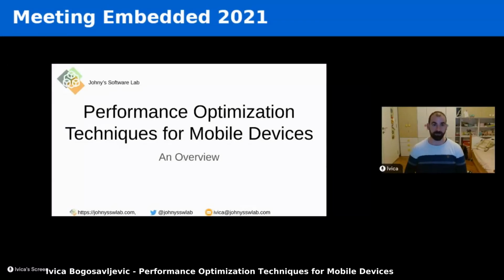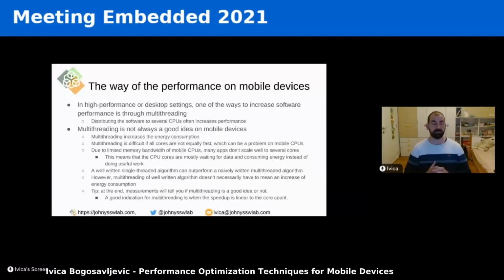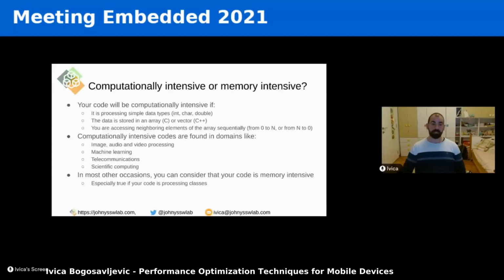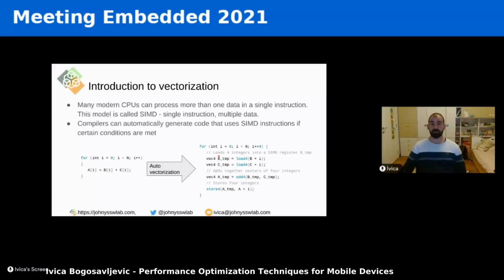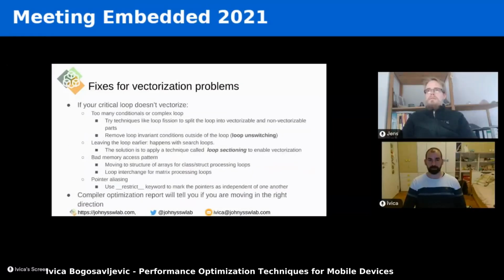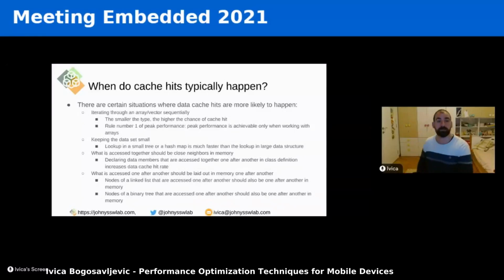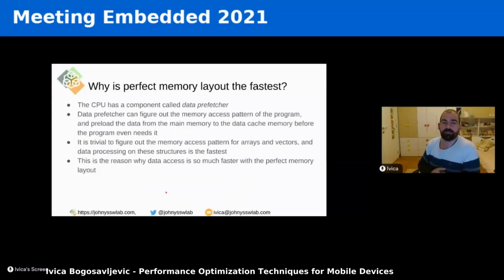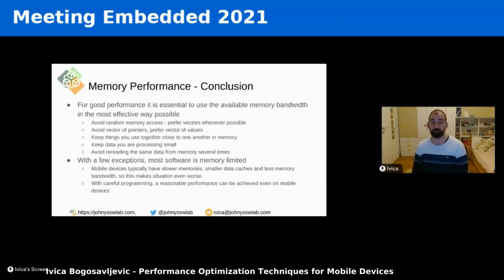Ivica Bogosavljevic Performance Optimization Techniques for Mobile Devices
Mobile devices are limited twofold: computational-wise and energy-wise. Making software running fast can be a challenge since we are not allowed to use brute-force multithreading that can be used in data centers. In this talk, we give an overview of performance optimization techniques for mobile devices. For data lookup operations, the memory performance will be crucial, and we will give an overview of techniques you can use to speed up data lookup. For data processing operations, the CPU performance is typically a bottleneck, and we give an overview of optimization techniques that you can use to speed up data processing.